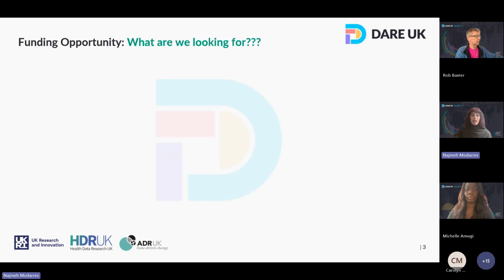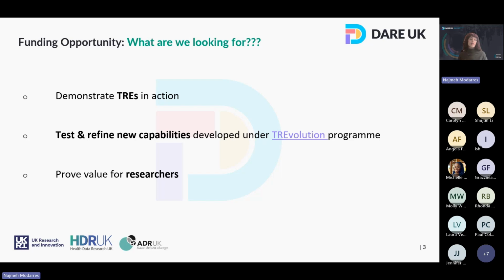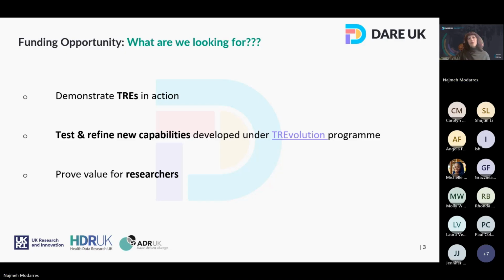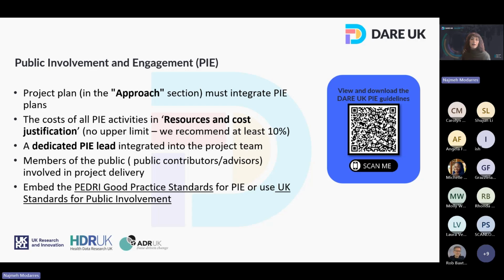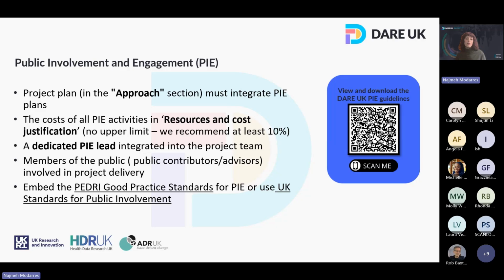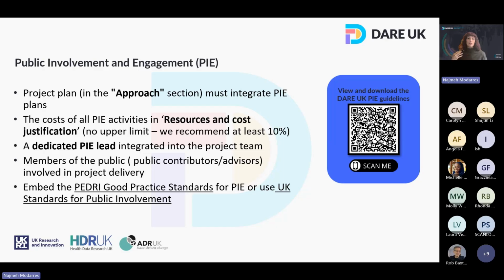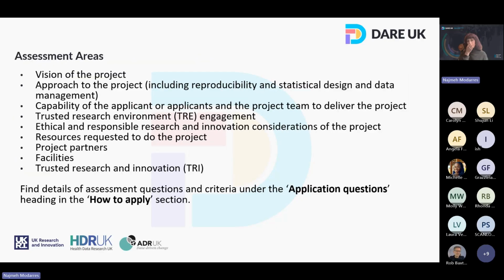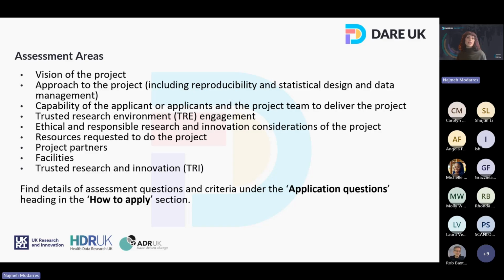Drop-in Session DARE UK Real-world Research Exemplars Funding Call, 23 October 2025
A 1-hour drop-in session to learn more about the DARE UK real-world research exemplars funding opportunity.

This recording is intended for prospective applicants and offers a comprehensive overview of the funding call. It covers available funding, eligibility criteria, application guidance and Public Involvement and Engagement (PIE).